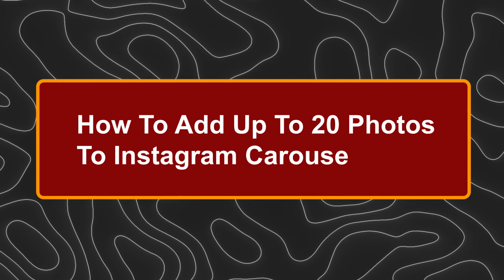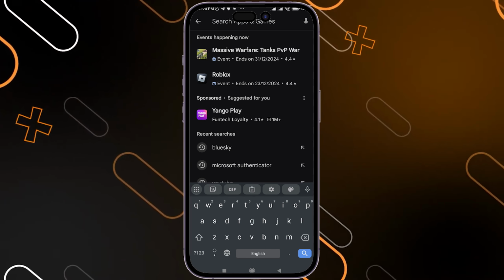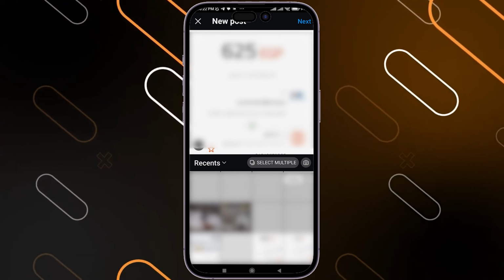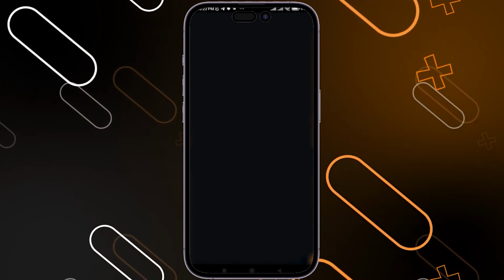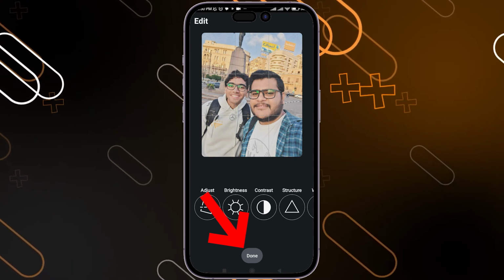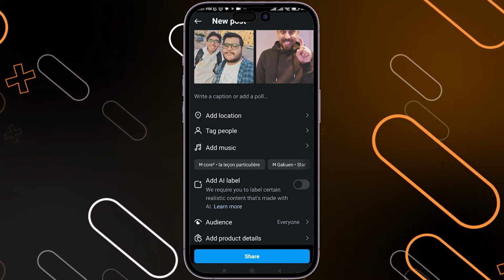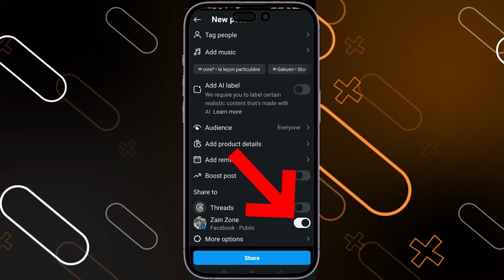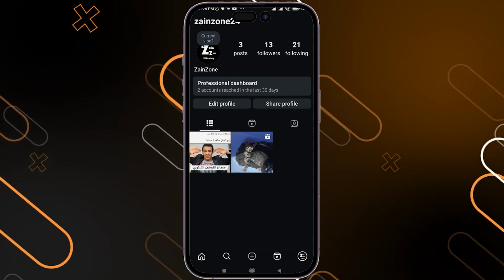How To Add Up To 20 Photos To Instagram Carousel Post (Full Guide)